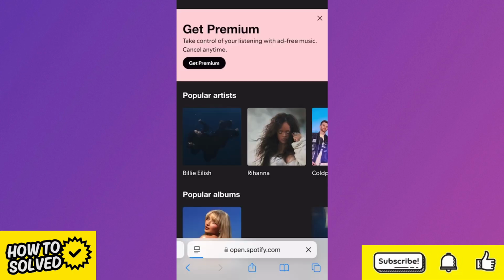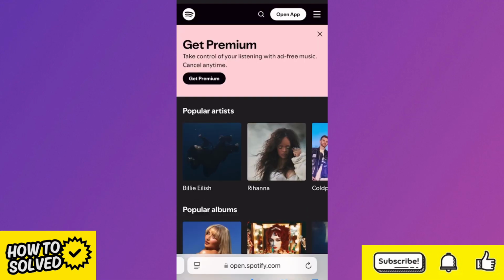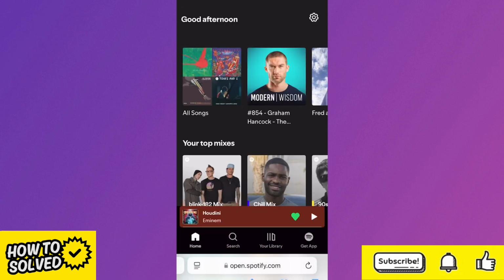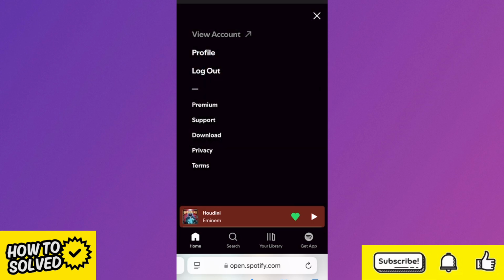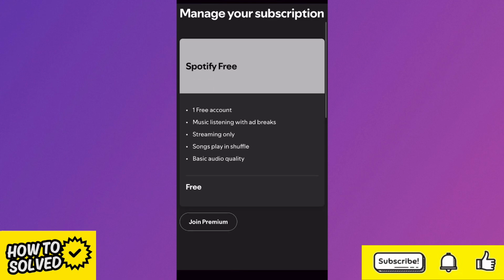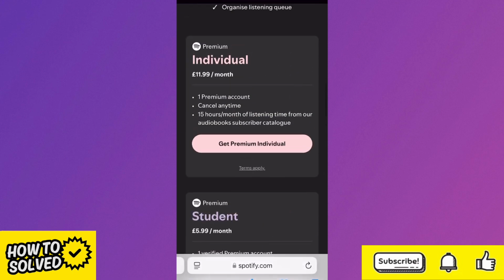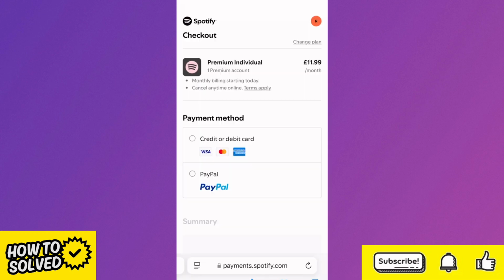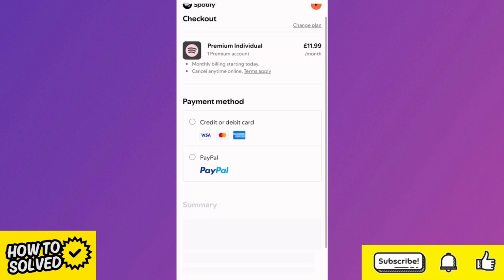[Easy Guide] Buy Spotify Premium on iPhone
In this video I will show you how to [Easy Guide] Buy Spotify Premium on iPhone